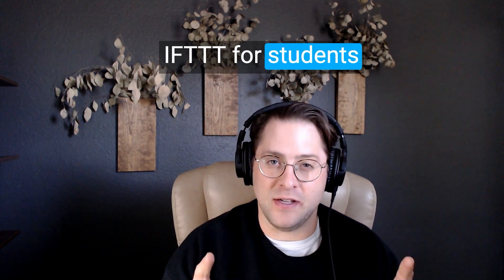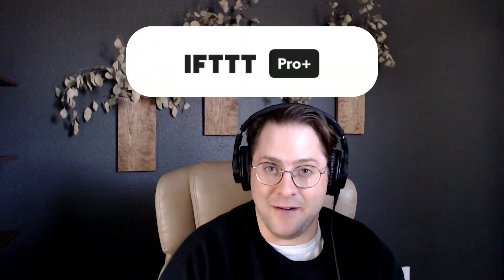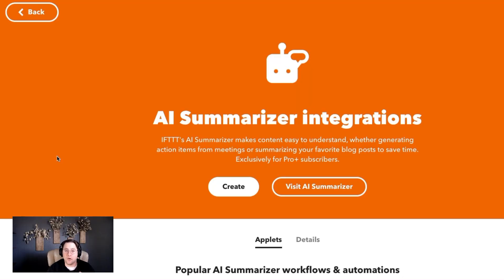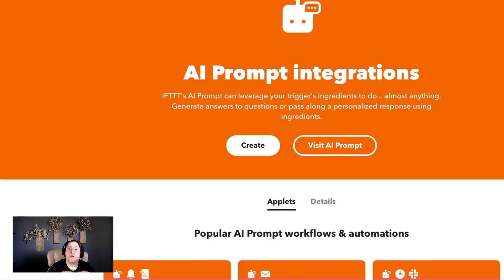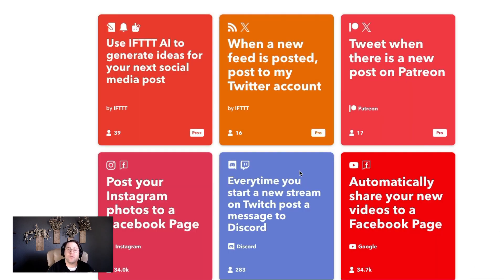IFTTT for students - Get 90% off IFTTT!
IFTTT has released their best discount program: IFTTT for students!

If you're a university student in the US, UK, or Canada and you sign up for IFTTT with your university email, then can get an IFTTT Pro+ subscription for 90% off. That's a $60 value for only $6!

 - You can outline presentations and essays with IFTTT's Content Creator
 - You can summarize notes with IFTTT's AI Summarizer tool
 - You can automate your social media with IFTTT's social media automation tools.